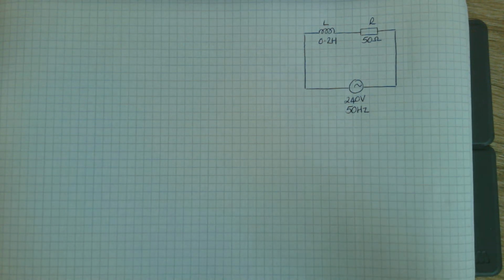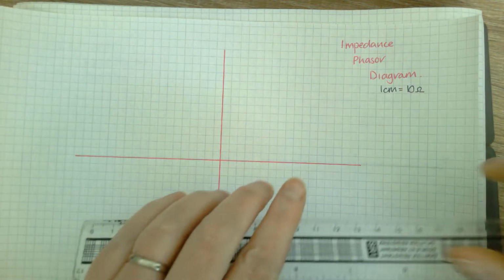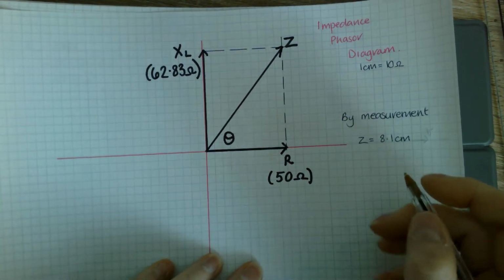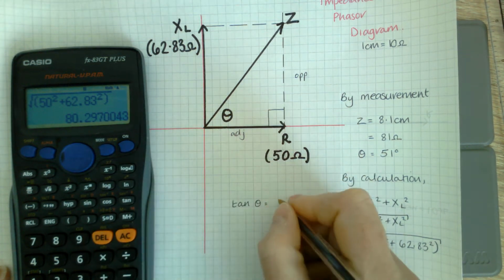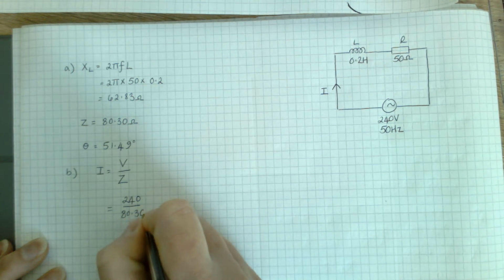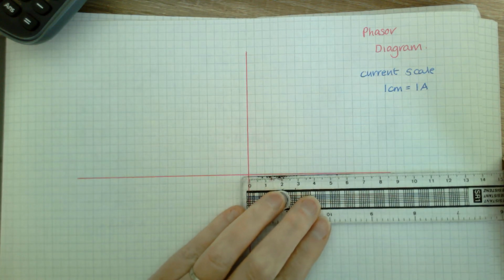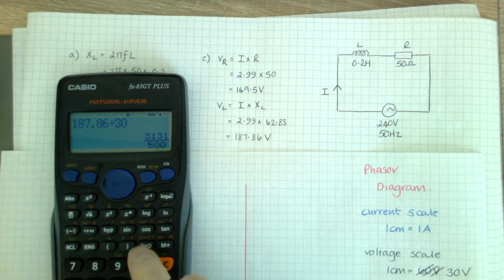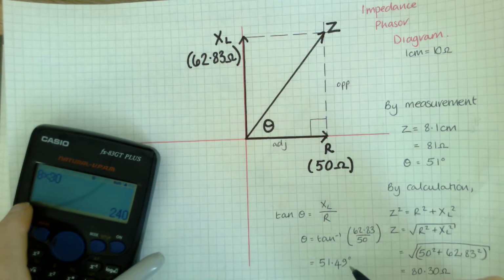R L Series Circuit Question b